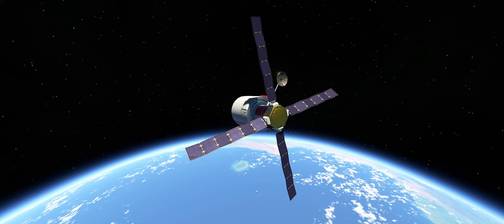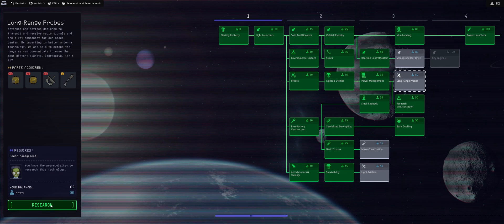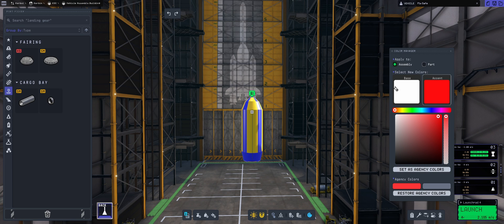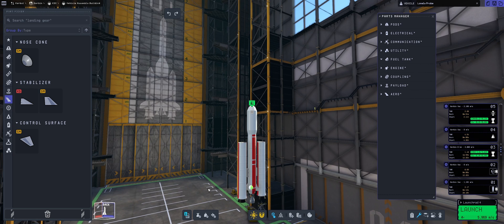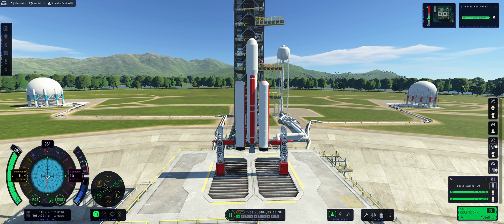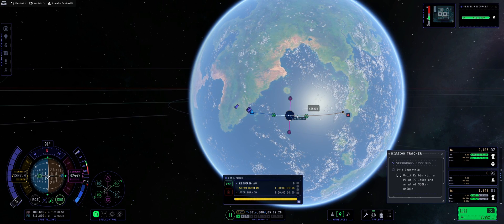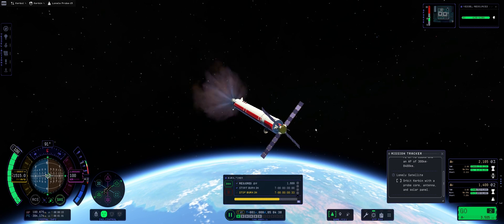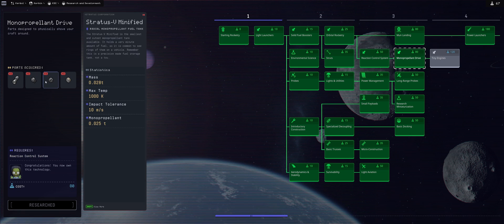Lonely Satelite - KSP2 For Science Gameplay - ep 06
Doing a Lonely Satelite quickie mission. Learn how to build and fly a remote controlled Probe in todays episode of Kerbal Space Program 2 - For Science ! update.

Special thanks to GrunfWorks Patrons: (Rank Veteran Test Pilot or higher):
Smoking Warthog
Joey Simmons

...and YouTube Channel Members (Rank Veteran Test Pilot or higher):
Stian Storengen